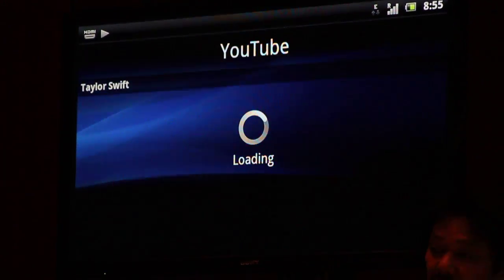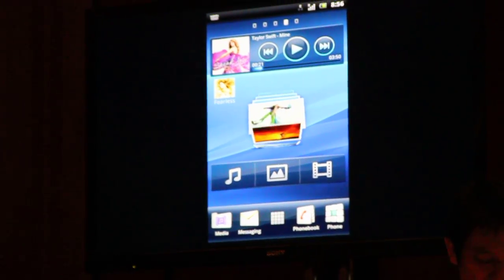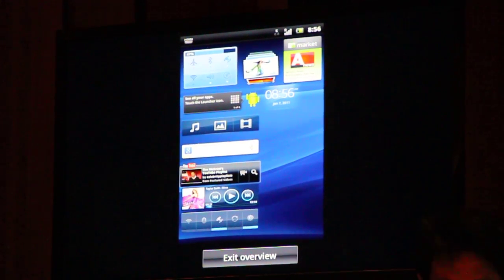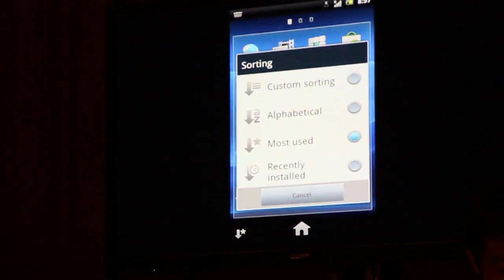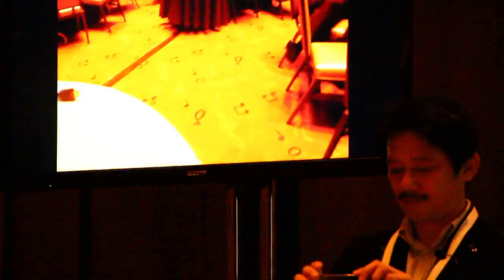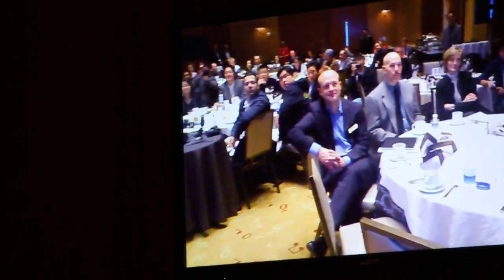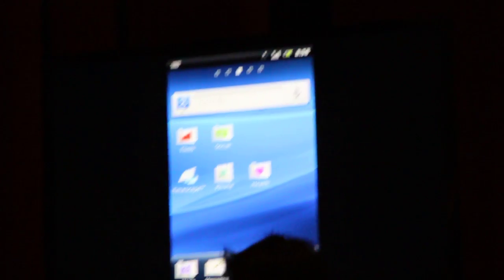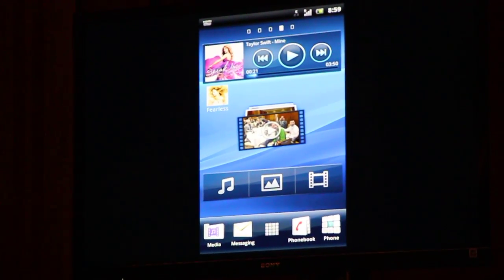CES 2011: HDMI demonstration of the Sony Ericsson arc Android smartphone Part 2/2